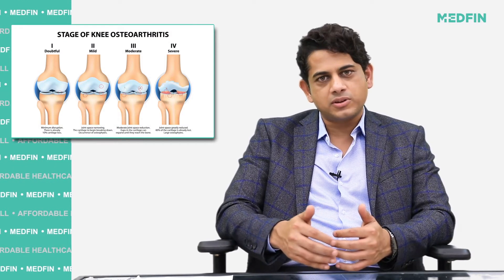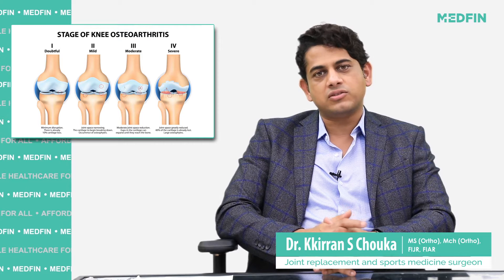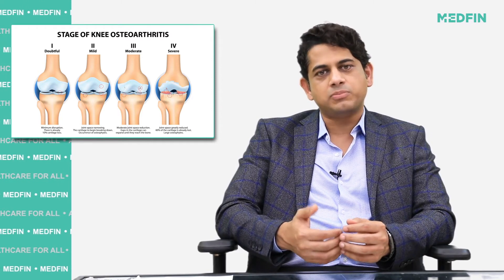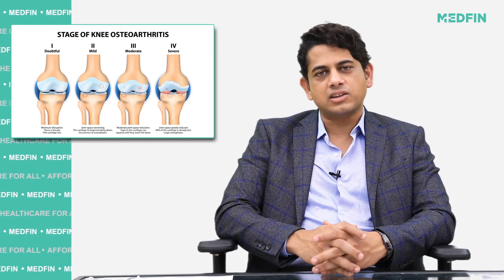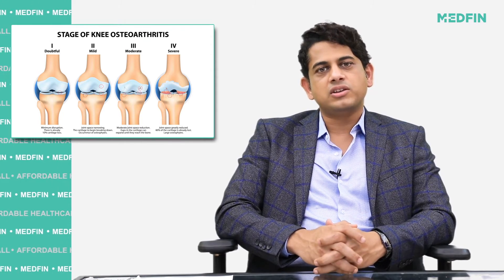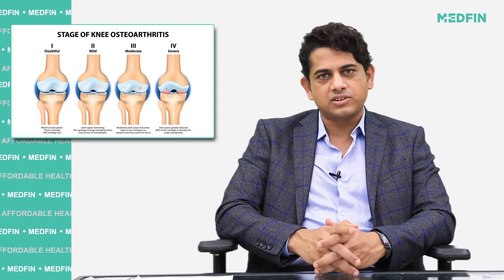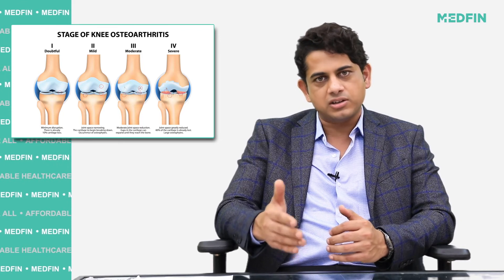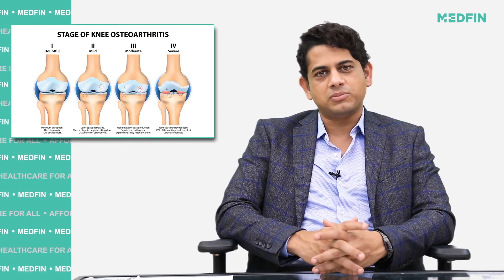Understanding Osteoarthritis: Grades and Treatment Options | Medfin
Dr. Kiran S Chouka (MBBS, MS (Ortho, M.Ch (Ortho), FIJR, FIAR) is an expert in Joint Replacement and Sports Medicines surgeon whose area of expertise are sports medicine, arthroscopic surgeries and joint replacement surgeries.

There are four grades of Knee Osteoarthritis  and they are
    • Grade I: In grade one there is 10% cartilage loss and there is minimum disruption of cartilage.
    • Grade II: In this grade, the joint space narrows and the cartilage begins to break down. And it might result in osteophytes.
    • Grade III: The joint spaces reduce moderately and the gaps in the cartilage will expand until they reach the bone.
    •  & Grade IV: Joint space is greatly reduced and 60% of the cartilage is lost. This condition is called Large Osteophytes

Various Treatment options of Osteoarthritis

If Osteoarthritis is in Grade I and Grade II then the doctor will prescribe medications which will improve the conditions and helps in pain reduction.

If the conditions is in Grade III or Grade IV then initially the doctor will suggest Platelet Rich Plasma Injection. It has shown results and has decreased the pain. If the patient is having advanced Osteoarthritis then the doctor might suggest surgery. The surgical options include epicondylar knee replacement surgery and total knee replacement surgery. Depending on the condition of patients the doctor will suggest either of these.

About Medfin:
Medfin offers the latest surgical procedures to ensure that you recover as fast as possible in the least painful way possible. Minimally invasive surgical procedures/treatments such as laparoscopy, laser & embolization help prevent complications and improve effectiveness. To know more about Osteoarthritis of the Knee, Causes & Treatment Options in Bangalore

Video Chapters:
00:00 Introduction
00:09 Grades of Osteoarthritis and Treatment options